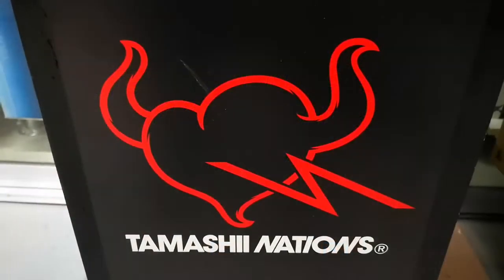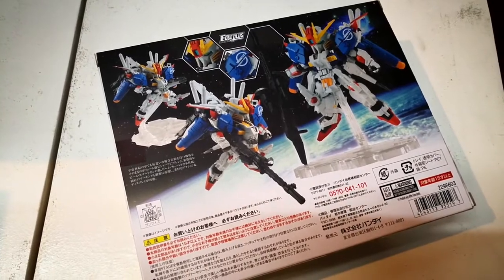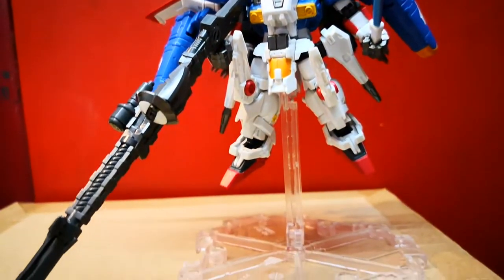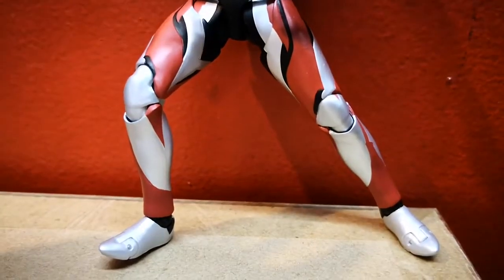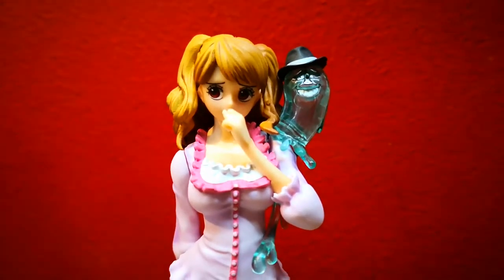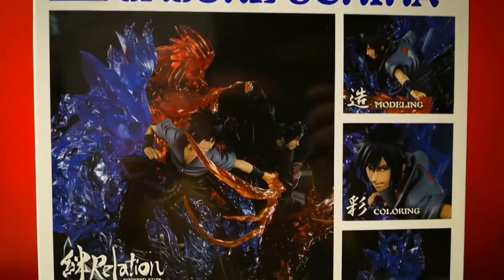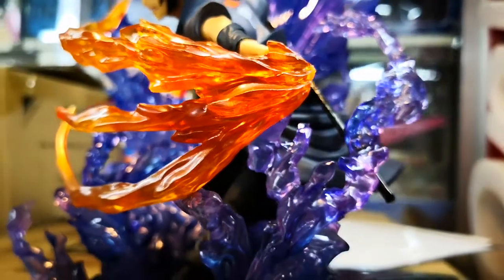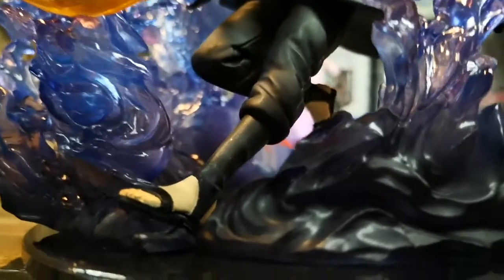Unboxing SHF Ultraman Geed NXEdge EX-S Gundam & FZ Charlotte Pudding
Quick Unboxing of Bandai Tamashii Nations products for:

NX EDGE EX-S GUNDAM 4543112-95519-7 ₱2,050.00

S.H. FIGUARTS ULTRAMAN GEED PRIMITIVE 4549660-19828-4 ₱2,500.00
FIGUARTS ZERO CHARLOTTE PUDDING 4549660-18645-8 ₱2,000.00
Figuarts Zero Uchiha Sasuke Statue P-Bandai Japan Ex 5,100 pesos